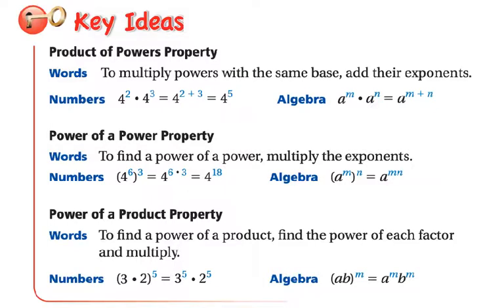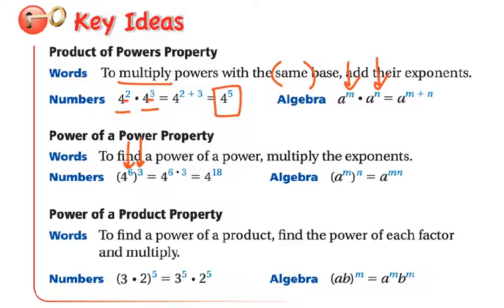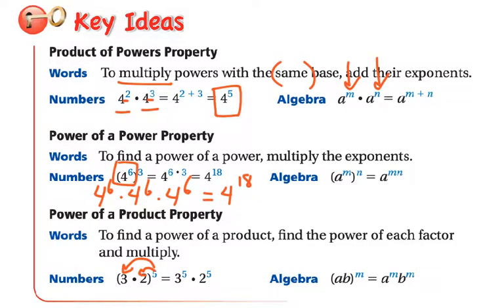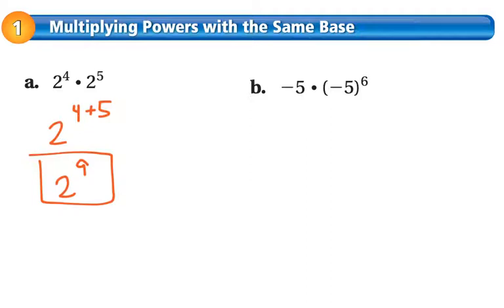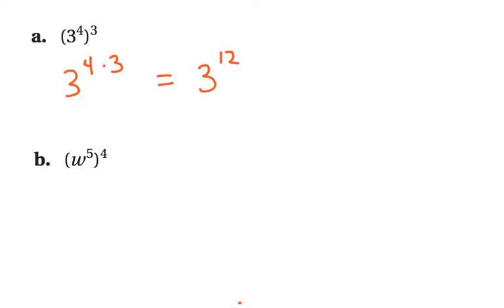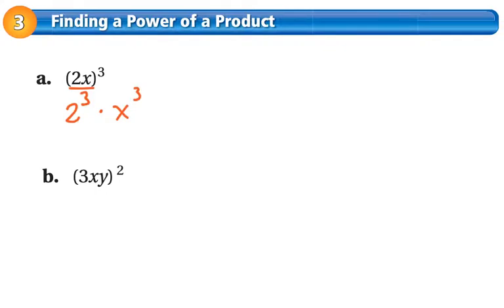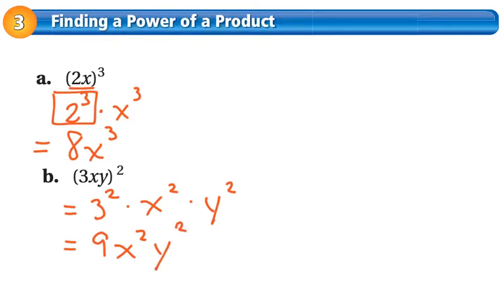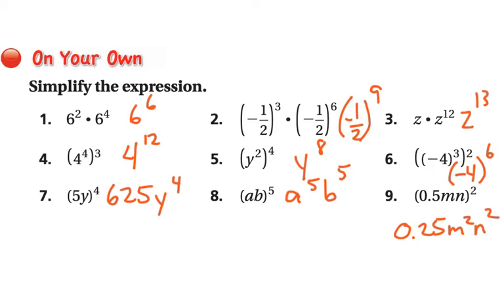Product of Powers Property